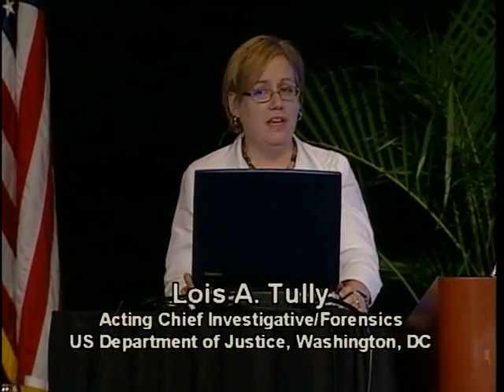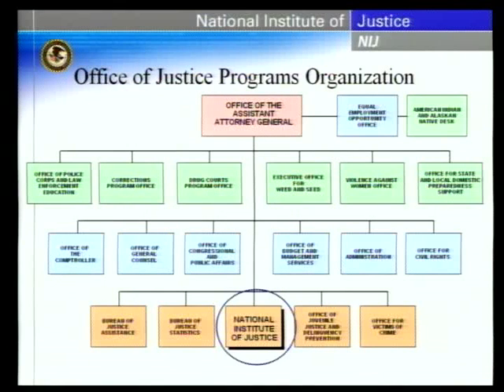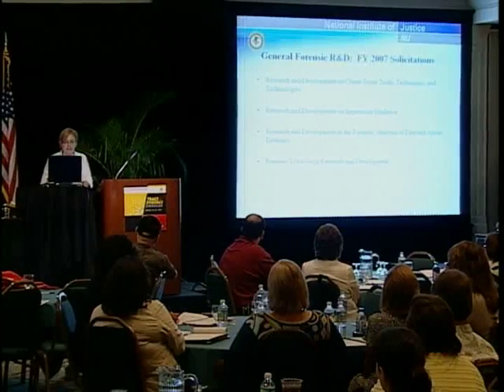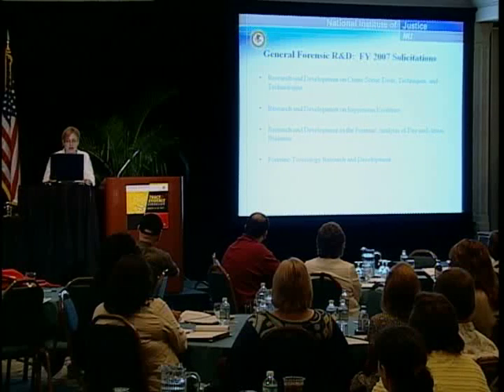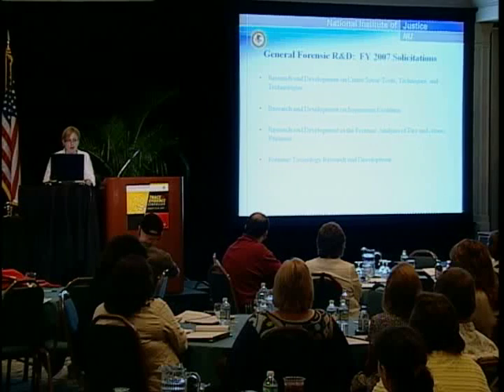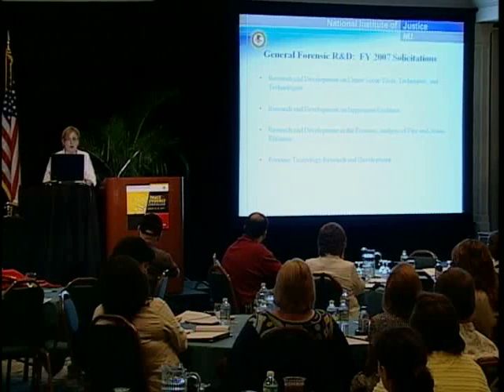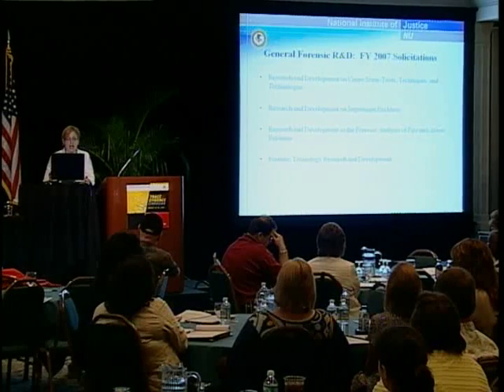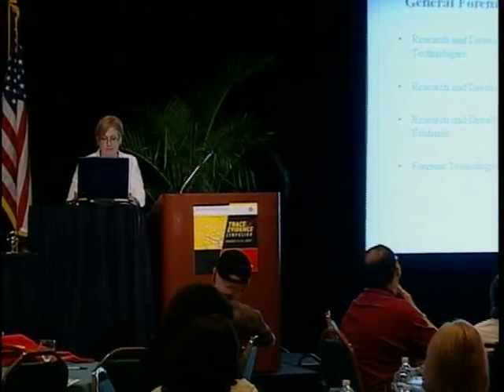Trace Evidence 2007 : Day 1 : Tully